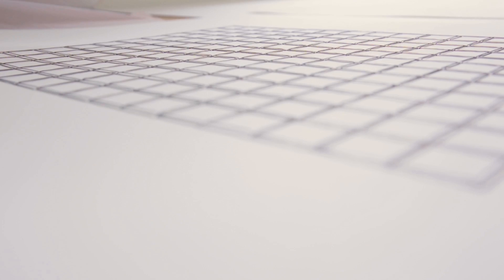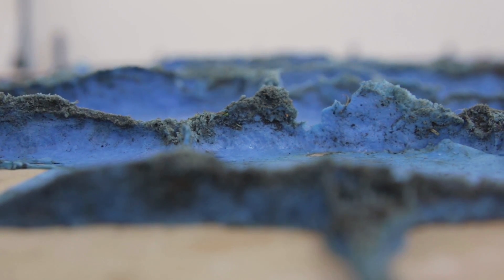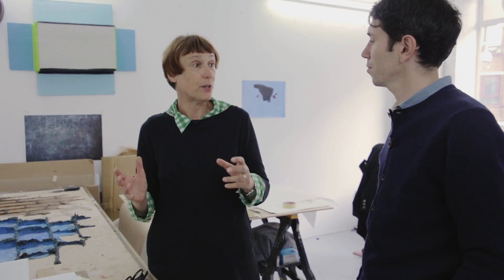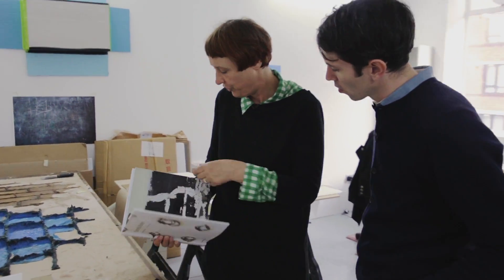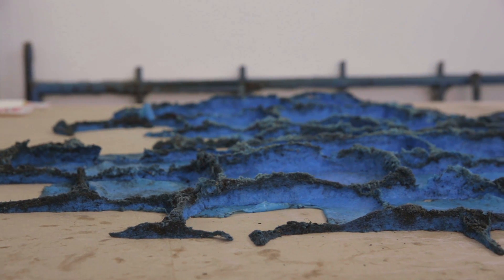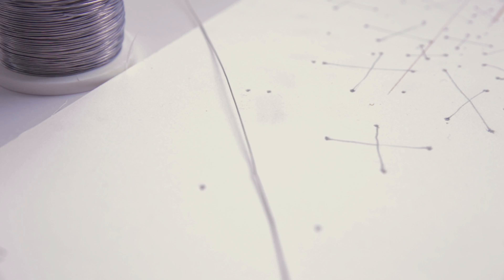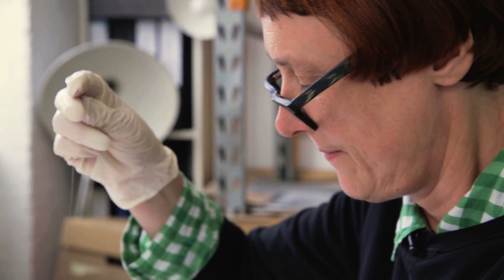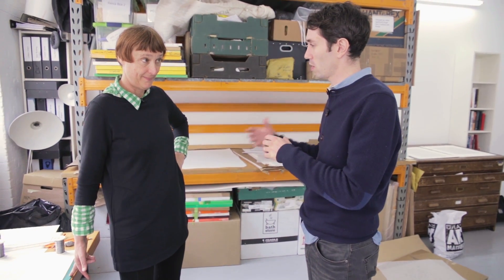Inside Cornelia Parker's studio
Cornelia Parker is renowned for bringing a violent aesthetic to everyday objects. She gave Alastair Sooke a behind the scenes tour of her studio prior to her latest exhibition.
I've Just Seen... brings you exclusive first-look reviews of major cultural events, featuring comment and opinion from the journalists of The Daily Telegraph, London - the UK's biggest broadsheet newspaper.

For full-length reviews visit: telegraph.co.uk
For more videos like this go to: telegraph.co.uk/video